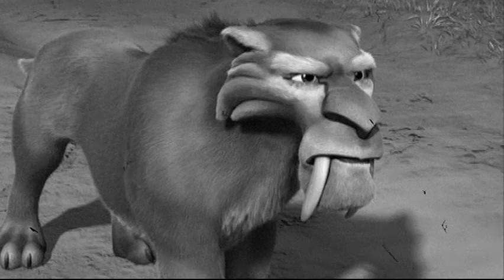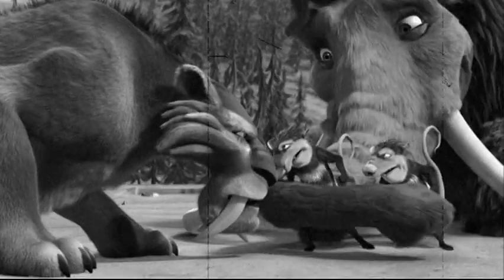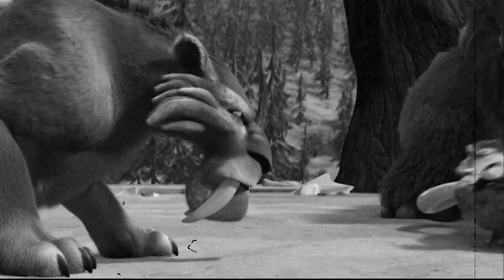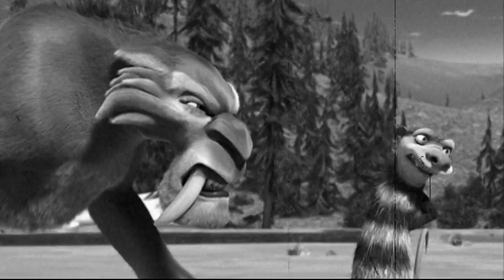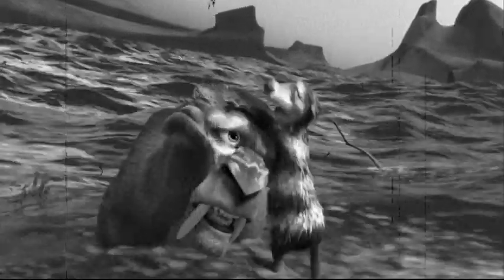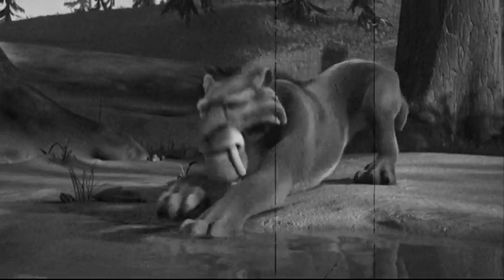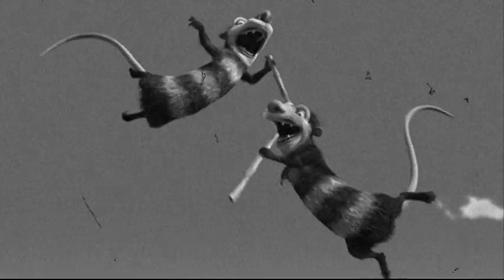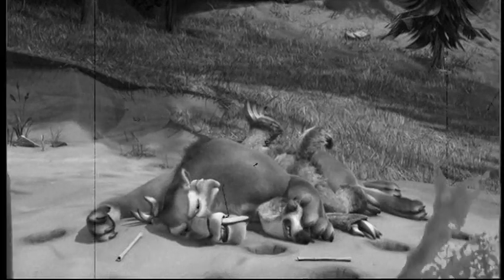The Saber-Toothed Tiger "Nature's Fearsome Feline" | Ice Age: The Meltdown